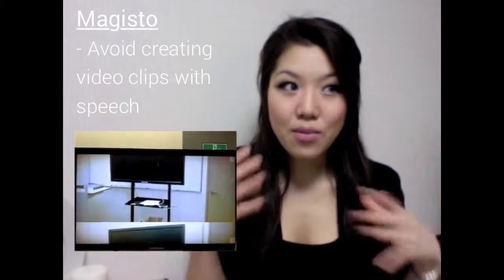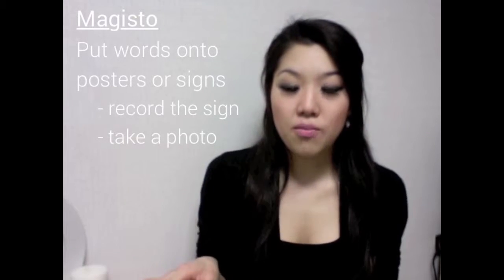Project Post Vlog: C2 Albatross - Lesson 5 - Laurie Yoon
Laurie talks about C2 Albatross project for Lesson 5.

Project 0:05
3 Project parts 0:11
Success 0:33
Success #2 1:10
Success #3 1:33
Tips 3:14
Tips - Magisto 3:19
Tips - Magisto #2 How to Guide 3:29
Tips - Magisto #3 3:43
Tips - Magisto #4 4:16
Tips - Magisto #5 5:20
Tips - Magisto #6 6:53